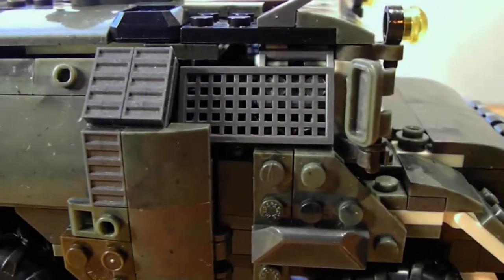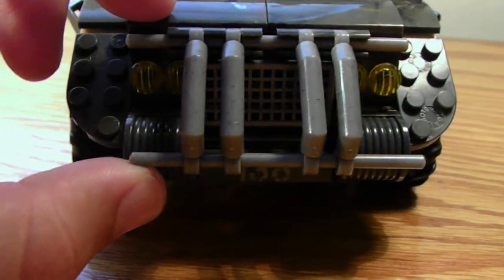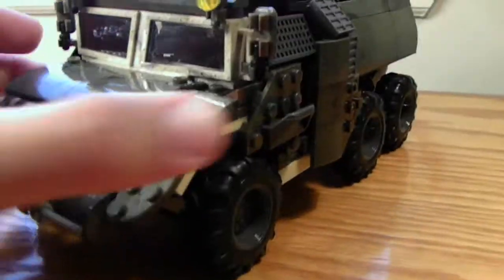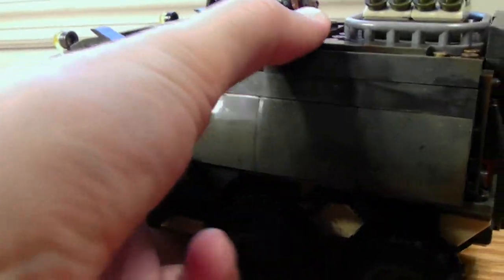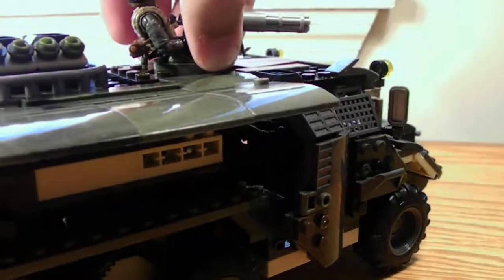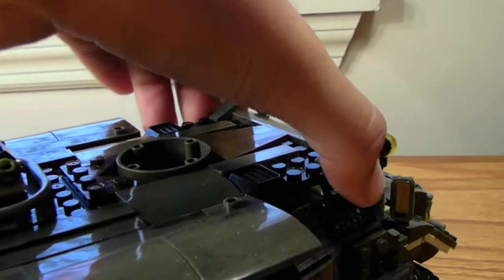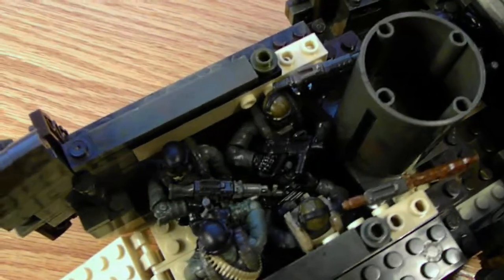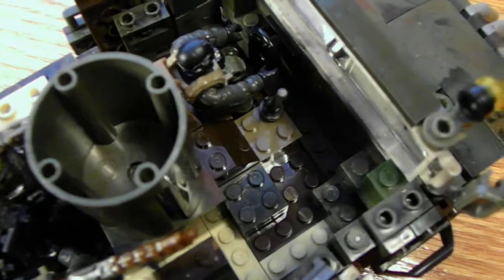Call of Duty Mega Construx Armored Attack Vehicle 6x6 Truck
Follow up to a previous video of my original 6x6 truck. I was very unsatisfied with the original build so I went back and redesigned it. Has all of the original features just with a sleeker look, improved mechanics, and utilization of space. :D